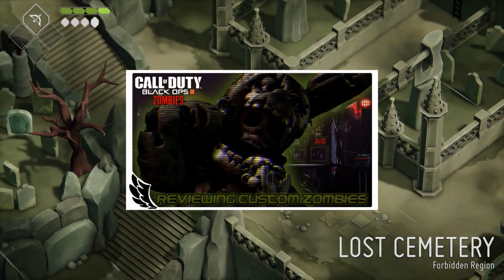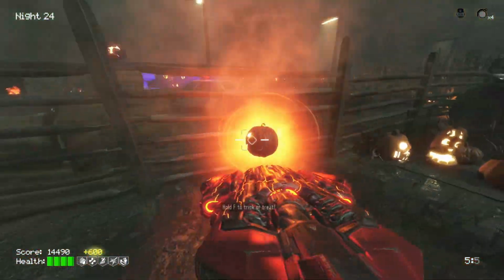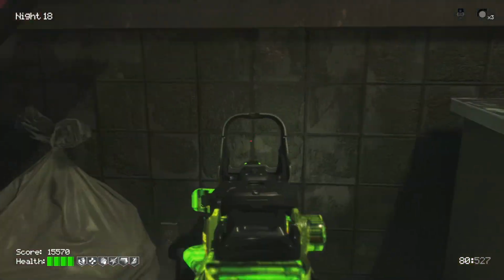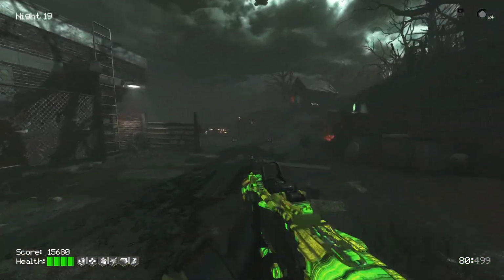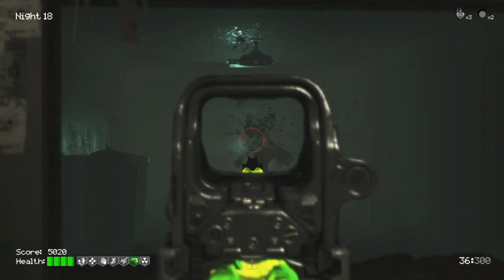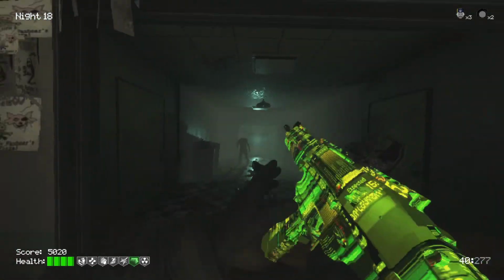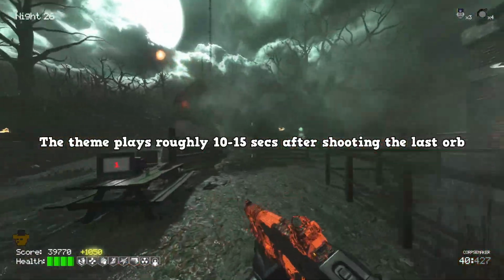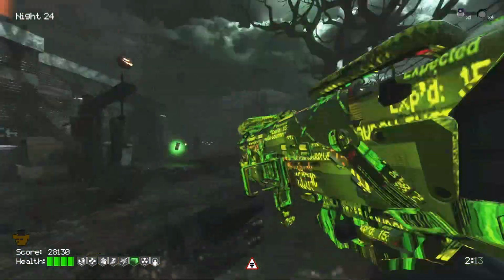FNAF 3 In Black ops 3 Zombies is AMAZING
Socials~